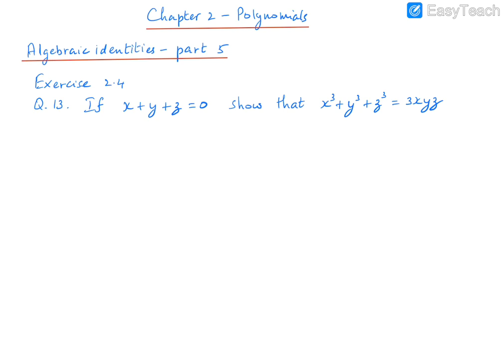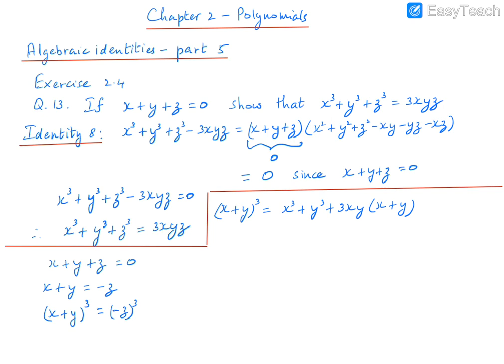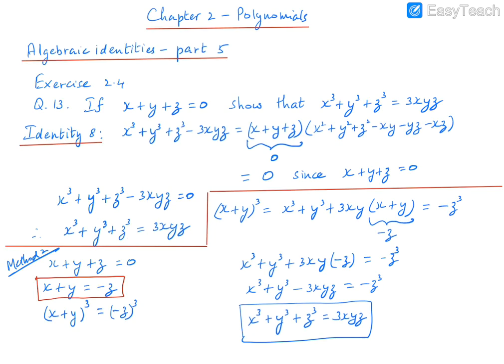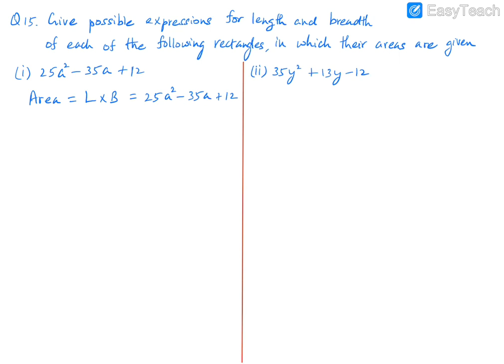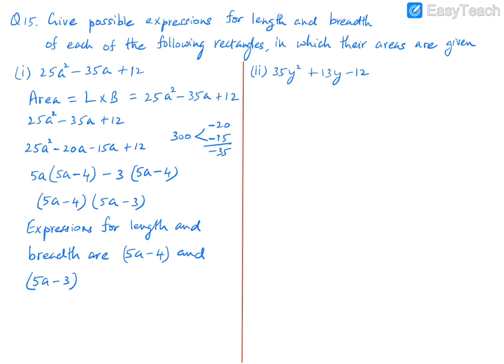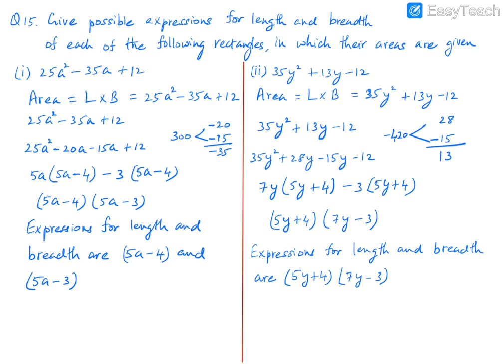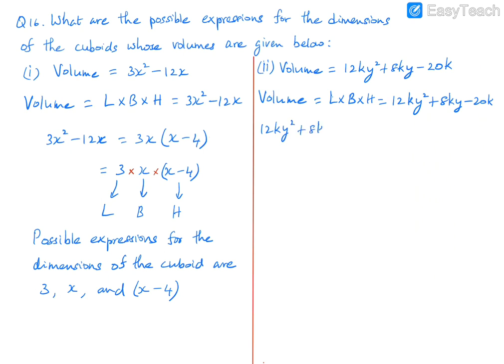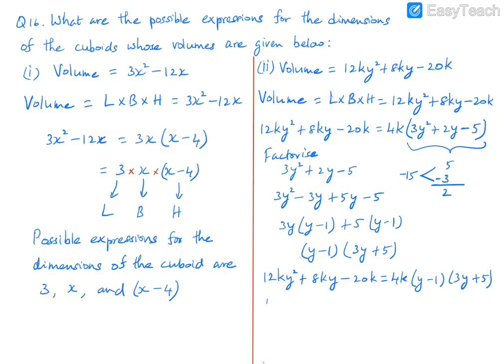Algebraic identities part 5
Applications of algebraic identities